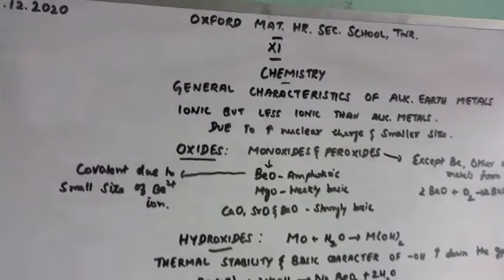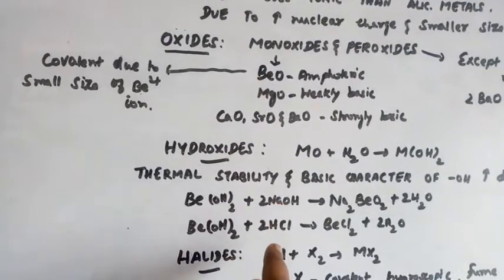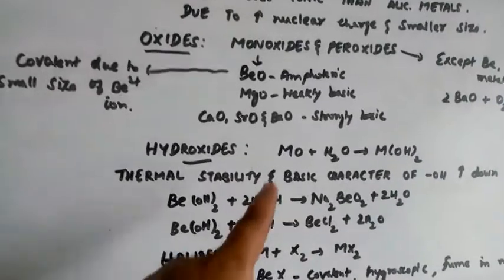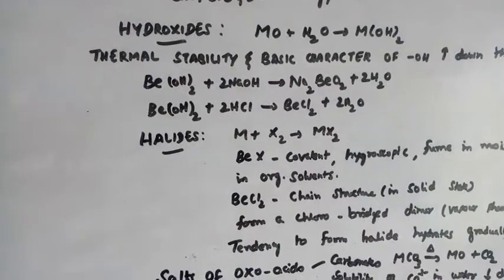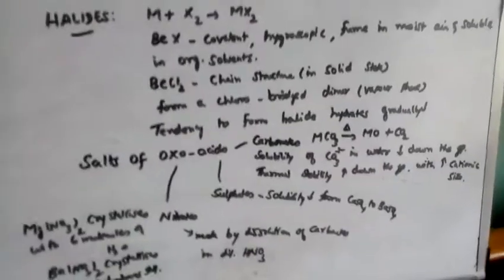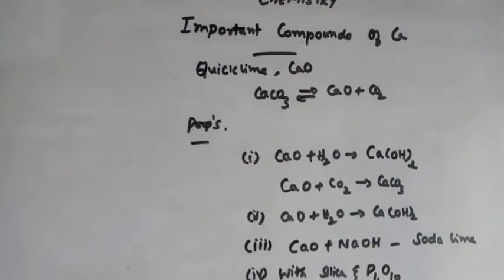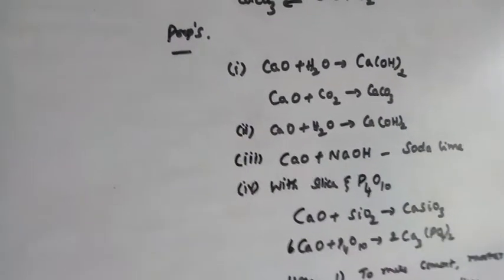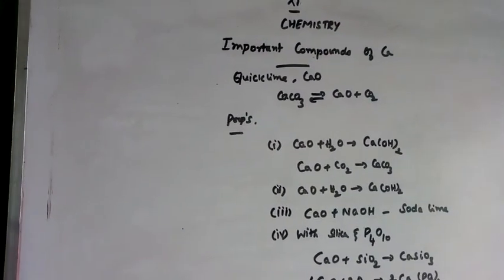XlAB Chemistry-2.12.20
General characteristics of alkaline earth metals